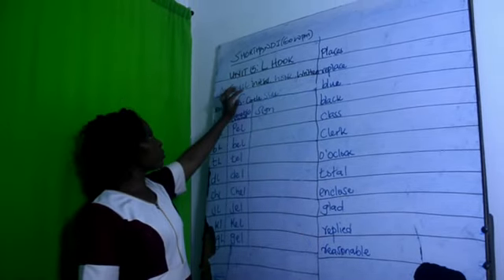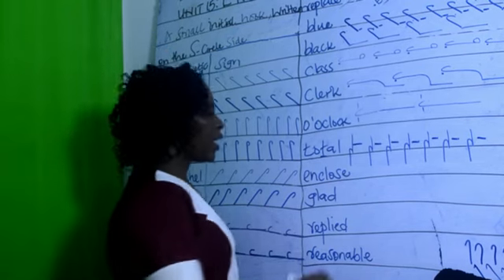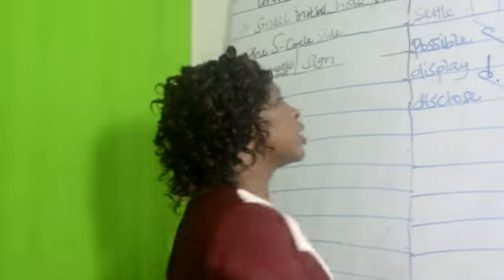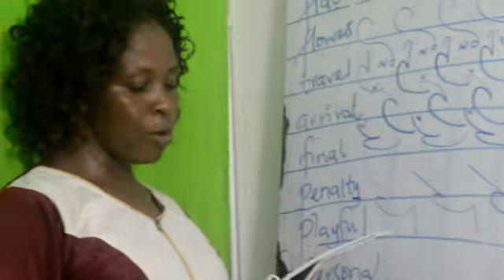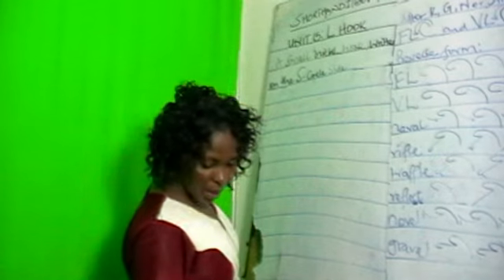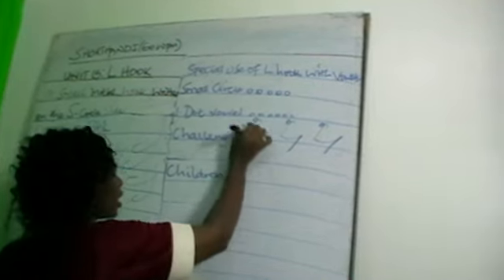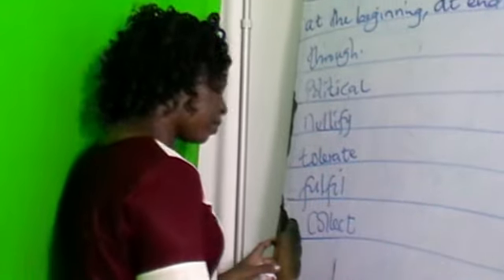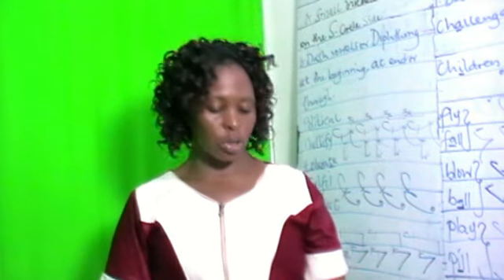UNIT 15 L HOOK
Enjoy the L-hook tutorial part of Shorthand by Madam Charity